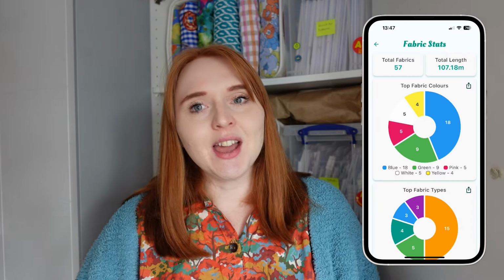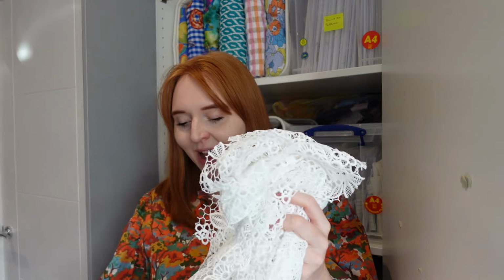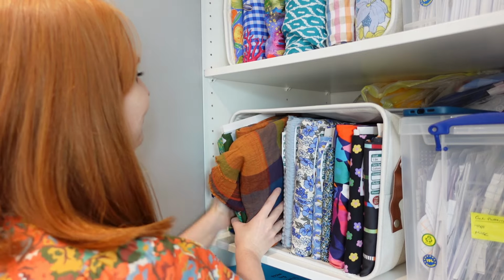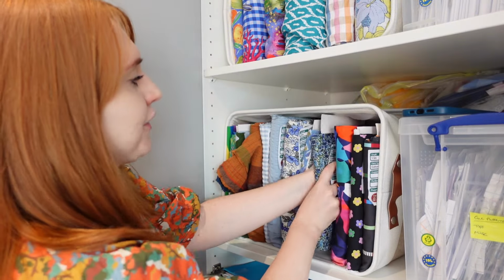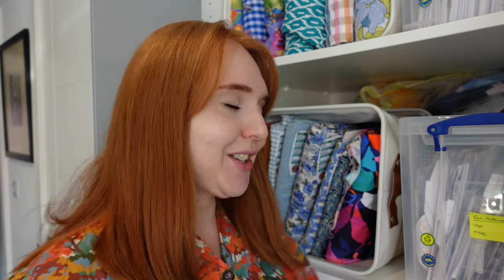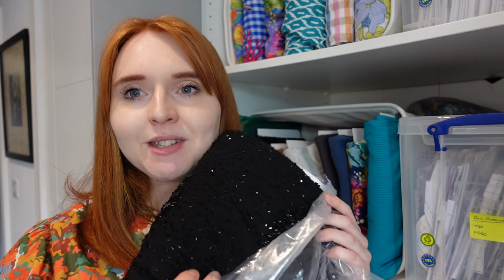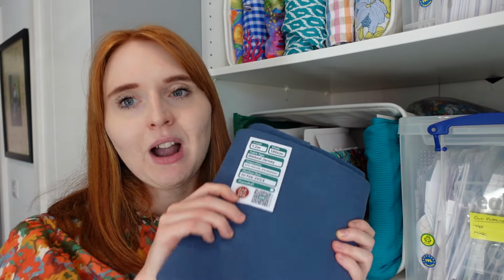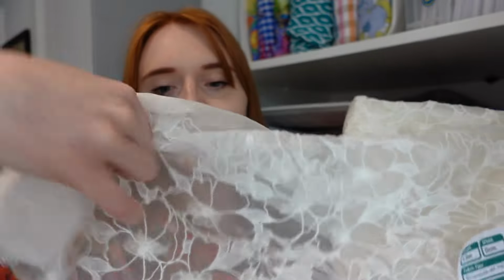Help me choose which fabrics to destash at the Surrey Sews Swap (plus sewing plans and stash tour)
Join me for a tour of my fabric stash as I try to decide which fabrics to destash at the Surrey Sews Swap coming up soon. This is also an impromptu plans video as I tell you the sewing plans I have in mind for a lot of my fabrics (kind of as an excuse to keep them!). I used my Stash Hub (which is the sewing organiser app that my husband and I developed together) to check on my total meterage of fabric and help whittle it down. Let me know if you’ve got your eye on any of the fabrics I’m planning to destash. Hopefully see you at the event!

Get tickets for the Surrey Sews Fabric Swap event on 16th November

‘Neon Bloom’ fabric by Rachel Parker available from Fleur et Ours